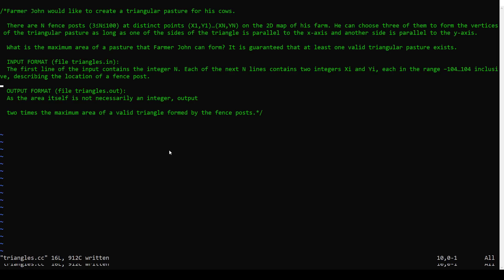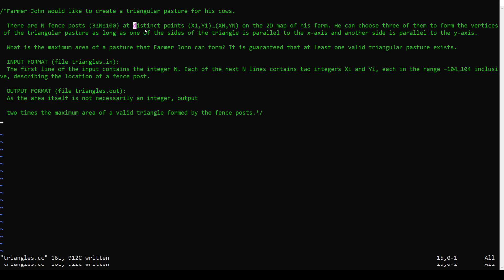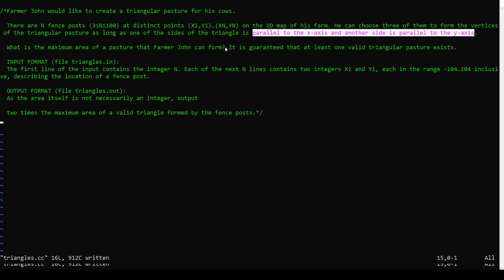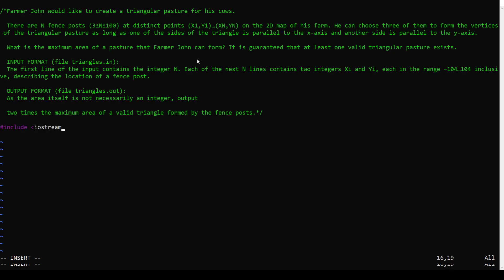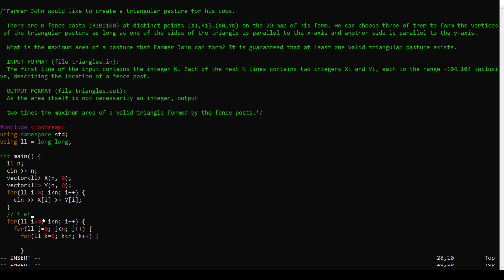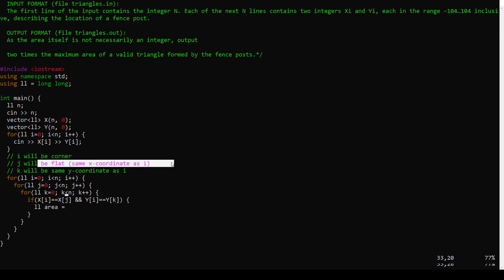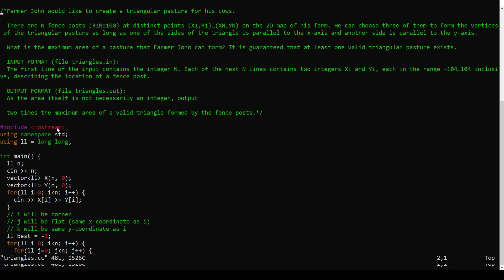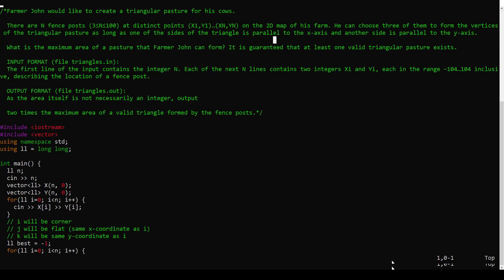USACO February 2020 Bronze - Triangles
Brute force and some easy geometry